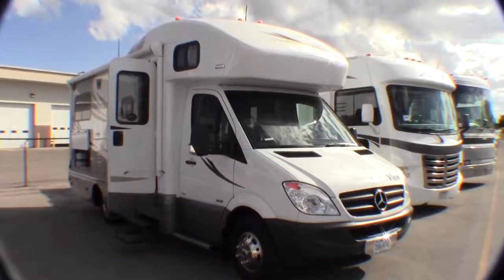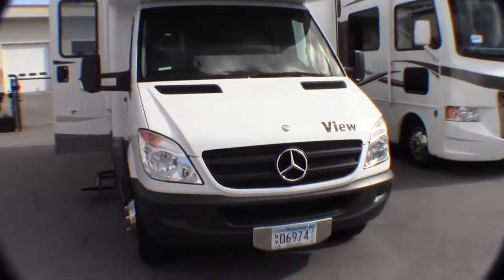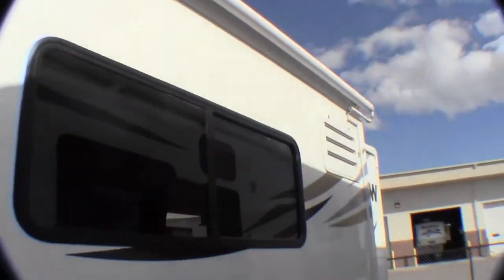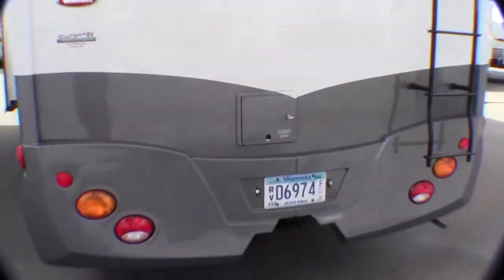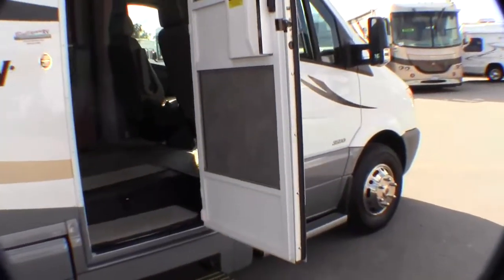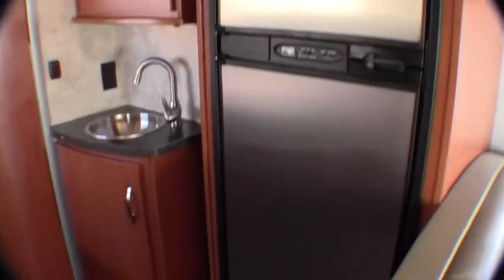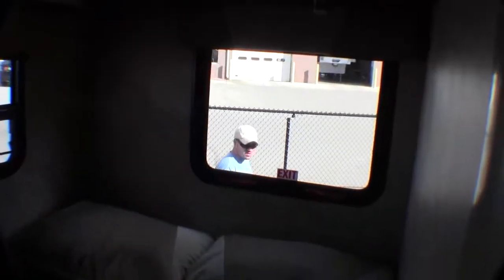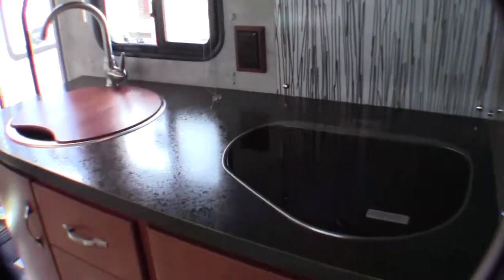2012 Winnebago View 24J Mercedes Diesel with only 2,800 miles!